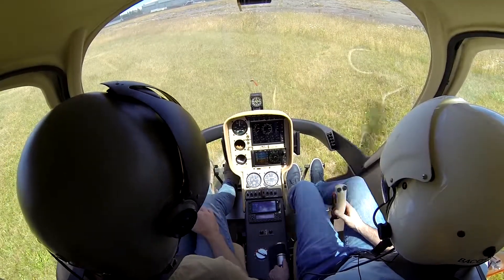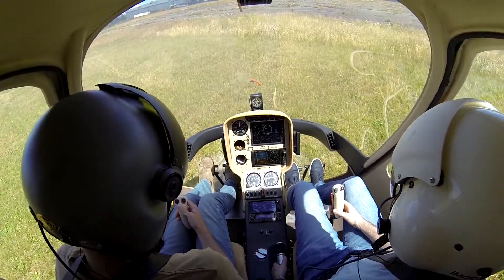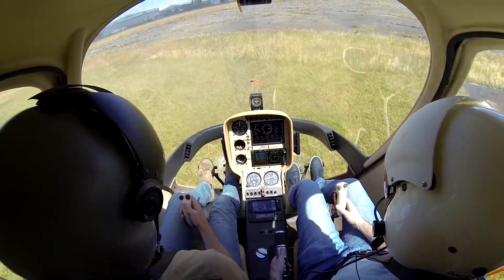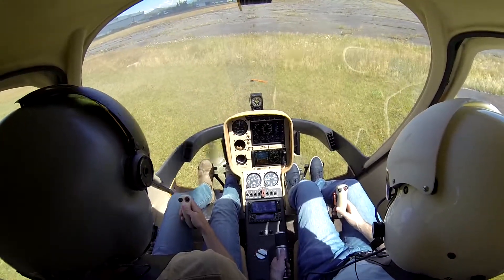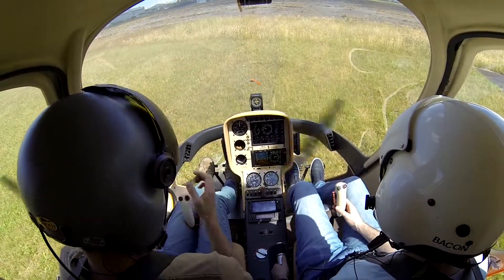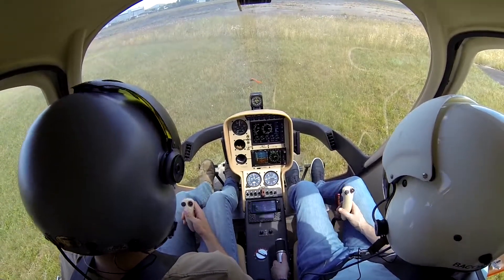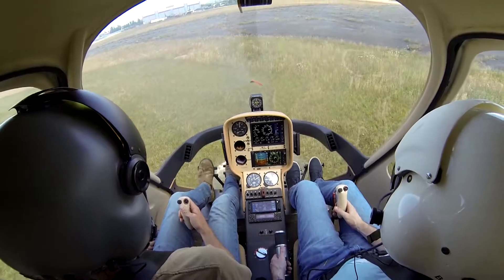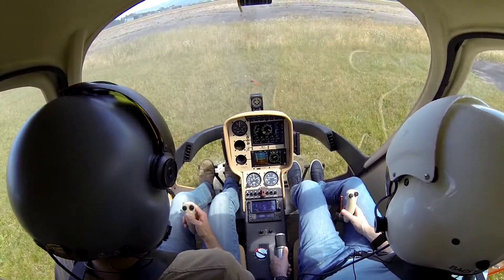Episode 6 - Engine Failure in the Hover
We spent part of my last flying lesson practicing what to do when your engine fails while hovering a helicopter ... which involves a lot of pedal, keeping things steady with the cyclic, and waiting until you're just inches above the ground before raising the collective to cushion the landing.  It's a disconcerting noise when the throttle is reduced from normal RPM, but just like autorotations when you are flying much higher, it can be done quite safely. Guimbal Cabri G2 helicopter.